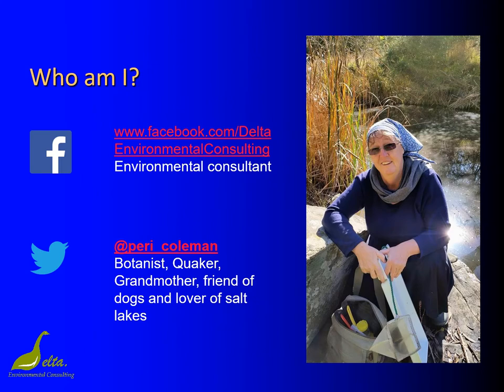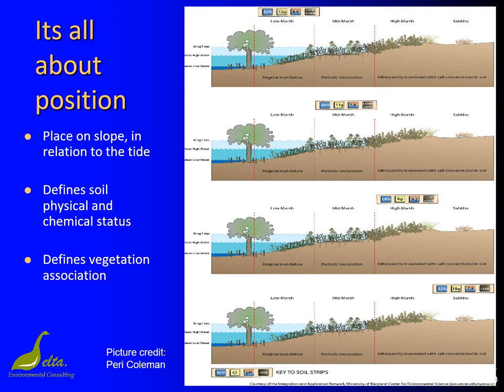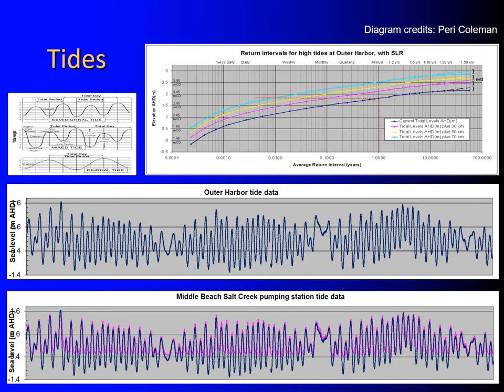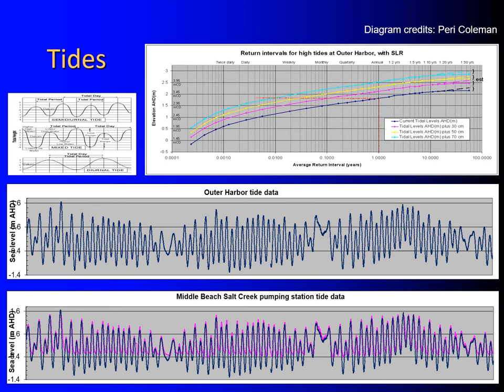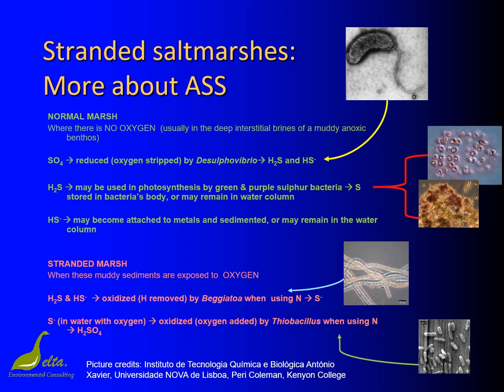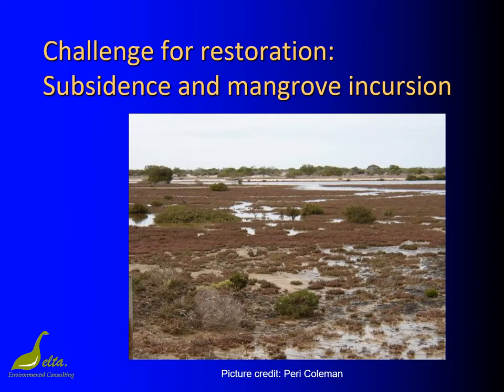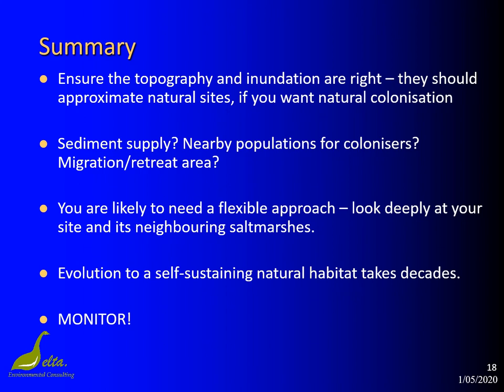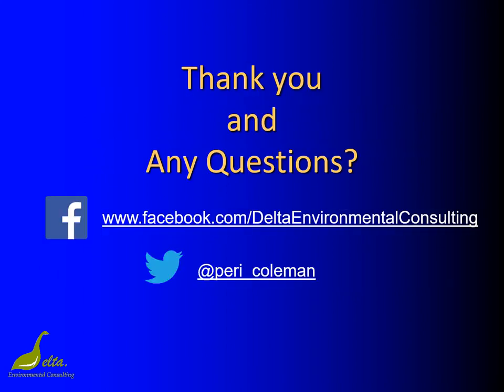Saltmarsh restoration: What have we learnt?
Hi to all you Eyre Peninsula coastal people! Saltmarshes on the Eyre Peninsula are generally in good health, but some significant saltmarshes have been degraded by stranding and other impacts. Worldwide, restoration of saltmarshes is starting to gather steam, and this talk looks at what is known about restoring saltmarshes, so that your restoration projects can build on those understandings.
The video was developed by Peri Coleman from Delta Environmental Consulting for the Eyre Peninsula Natural Resource Management Board, as part of their Coastal Saltmarsh Roadshow The Roadshow is part of the Saltmarsh Threat Abatement and Recovery (STAR) project.
Due to Covid-19 the events that formed part of the Roadshow have been converted to digital formats.